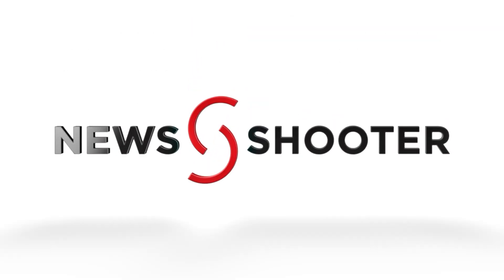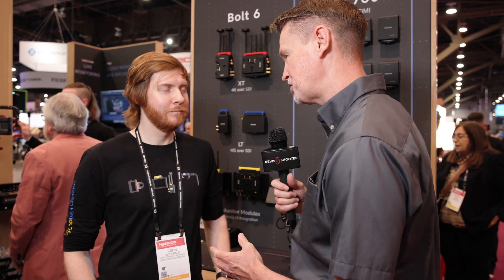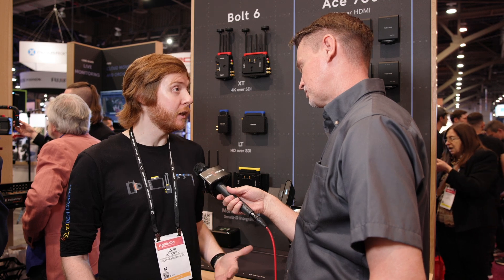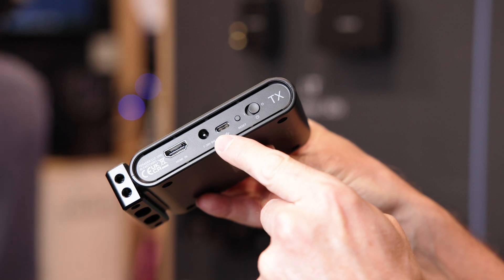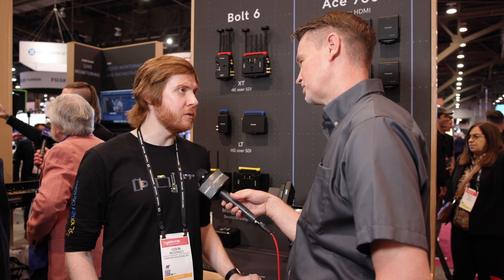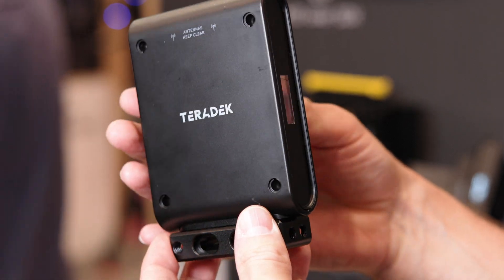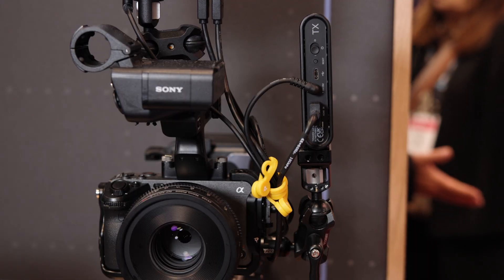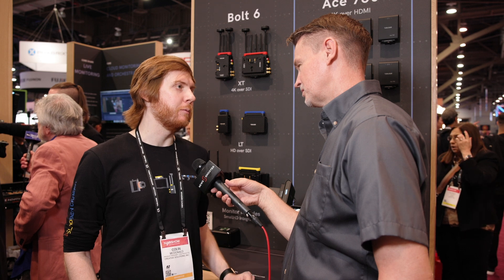Teradek Ace 750– zero-delay wireless video system for HDMI cameras first look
We take a look at the new Teradek Ace 750 zero-delay wireless video system for HDMI cameras at NAB 2024.